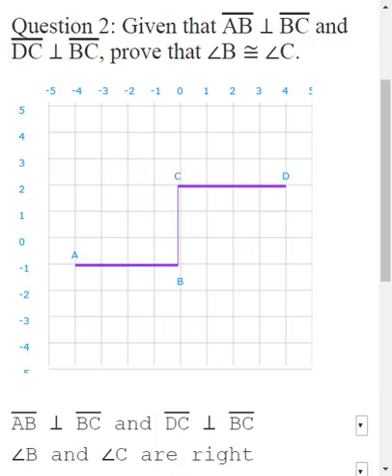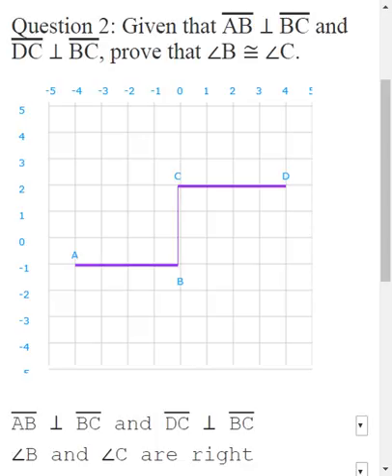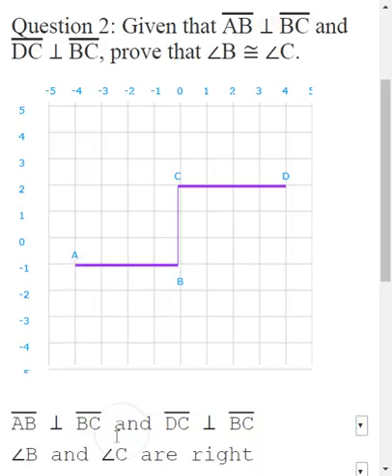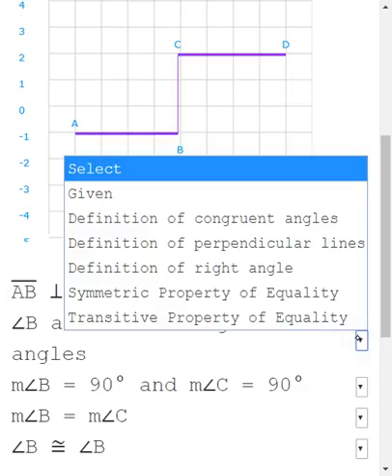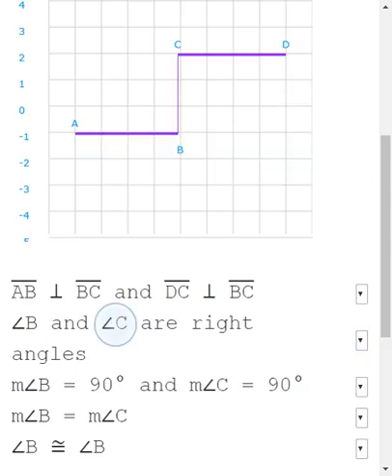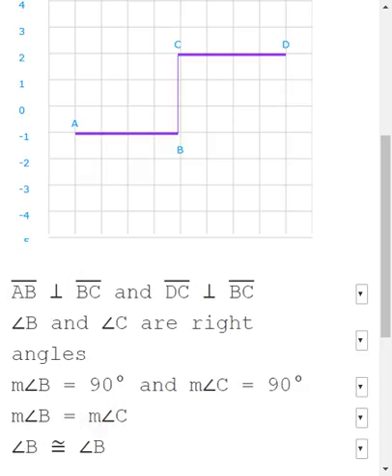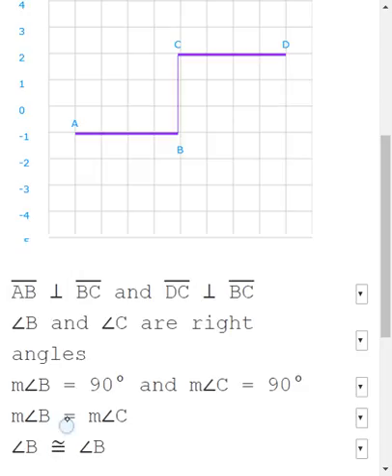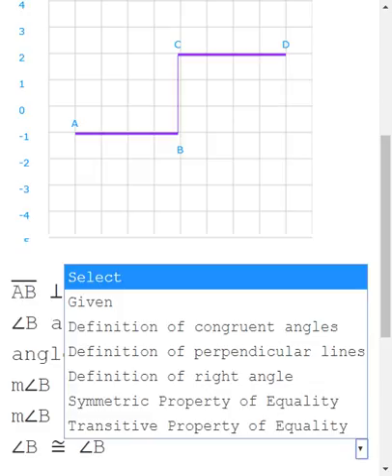2 7 2